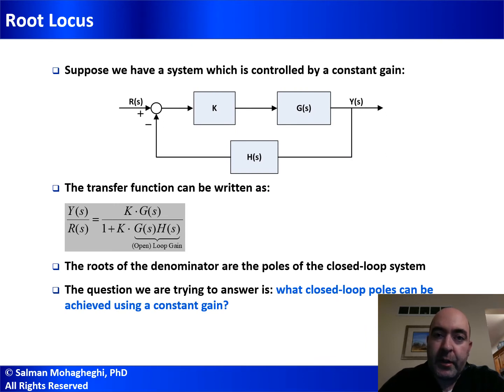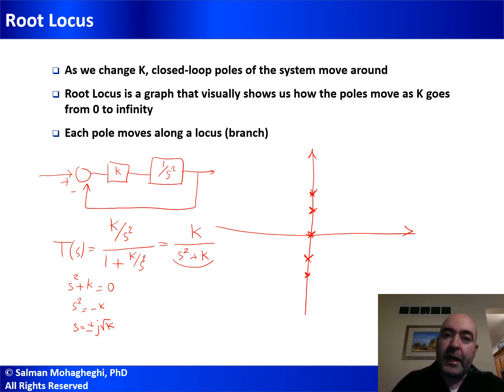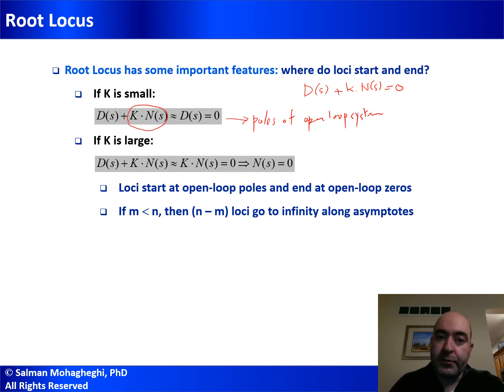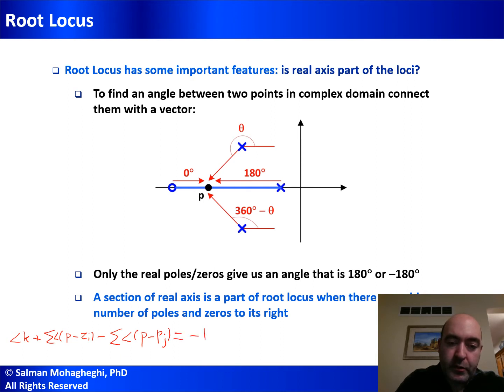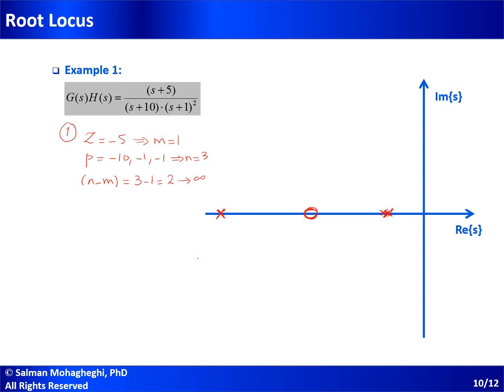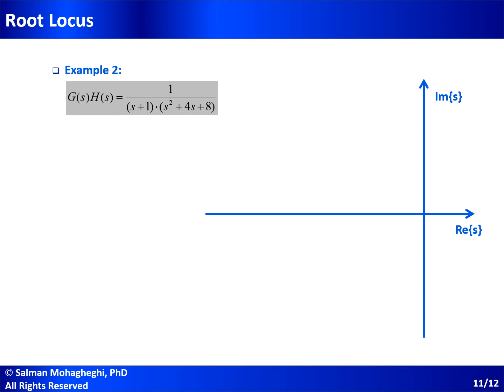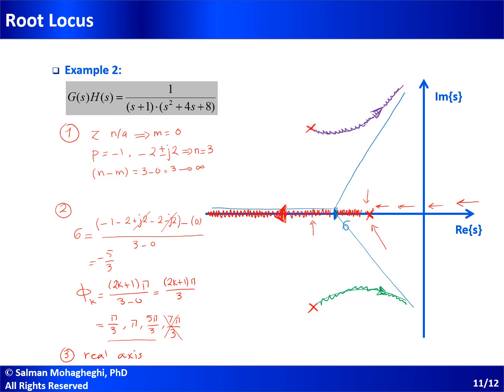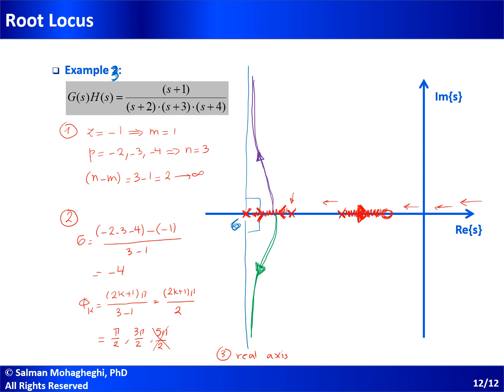L20 Root Locus 1